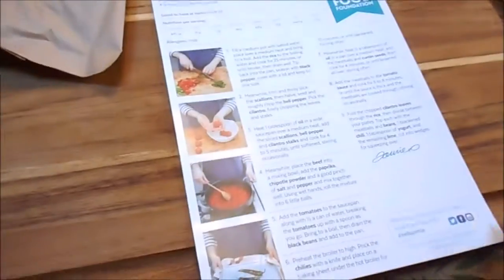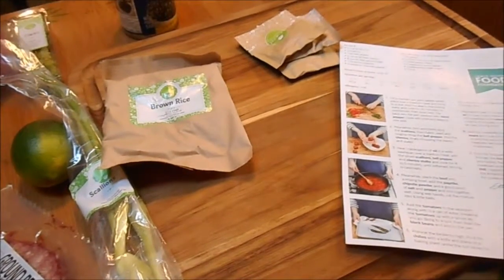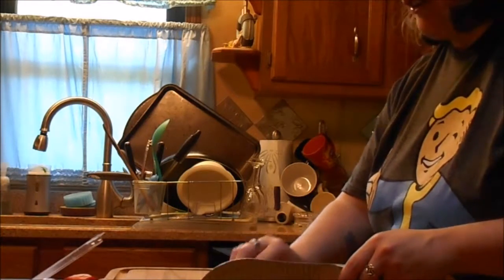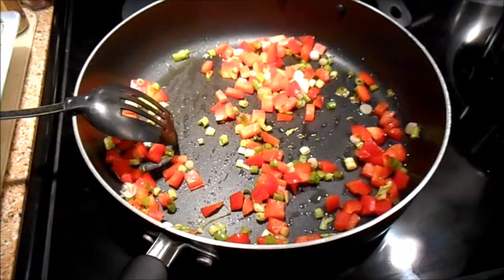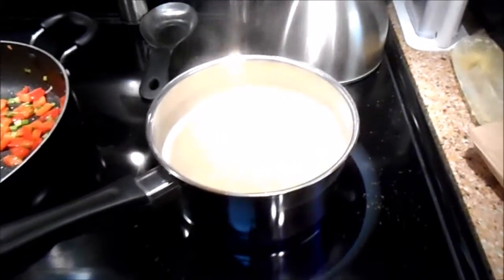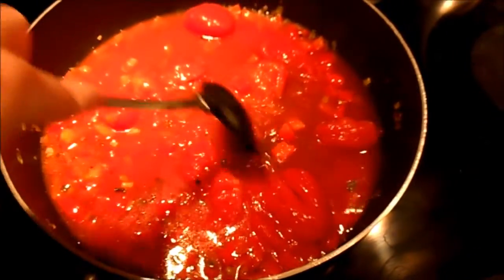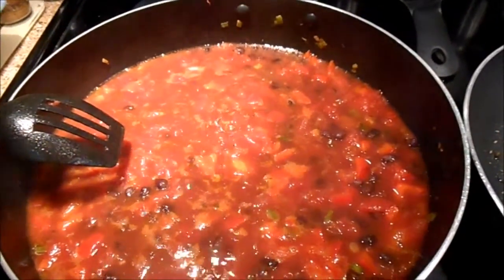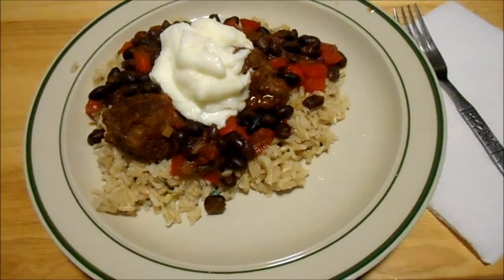HELLOFRESH - 7/21 CHILI CON CARNE MEATBALLS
Hey guys, Jules here. Another HelloFresh recipe from the week of 7/18. Jamie Oliver's Chili Con Carne Meatballs.

Anyone wishing to try HelloFresh can get $40 off your first box, try the subscription code: JE5GHH